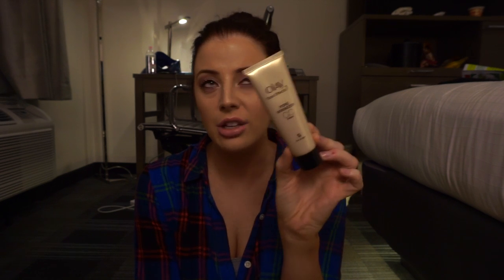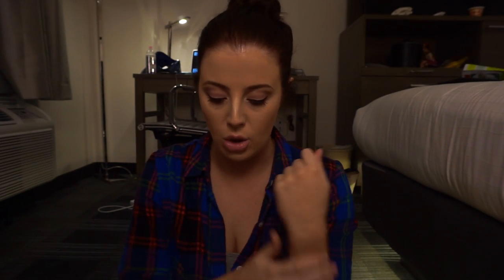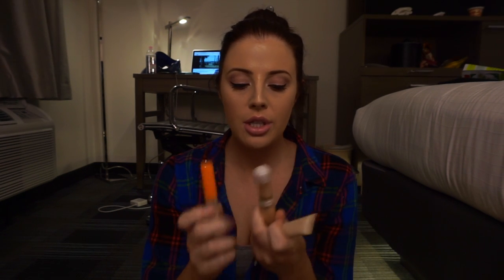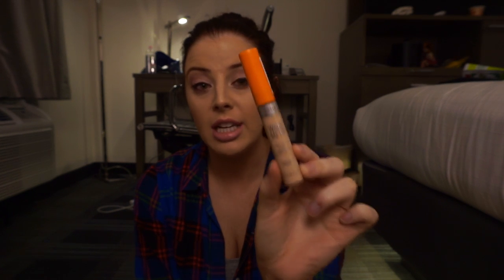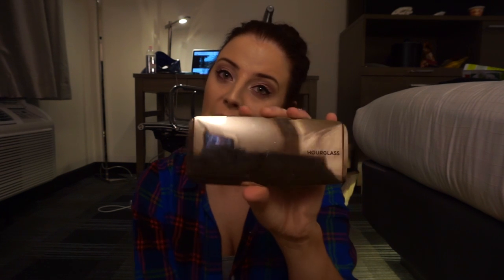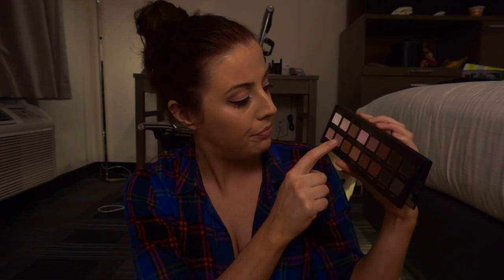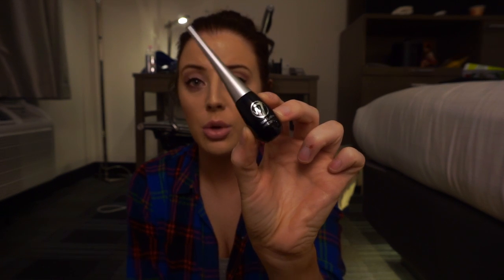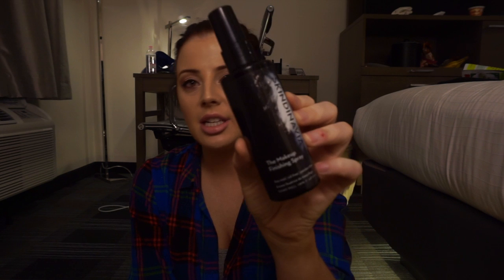What's In My Travel Makeup Bag?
TAGS: mymakeupperspective my makeup perspective makeup beauty irish ireland youtube youtuber vlogger vlogging hair eyebrows brows growth look fuller acne full coverage foundation before and after tutorial easy quick fast real techniques mac inglot transformation how to get ready with me review reviews product rapid natural organic estee lauder boots no 7 no7 affordable drugstore boots superdrug tattoos piercings grow

K THANKS BYE!

x